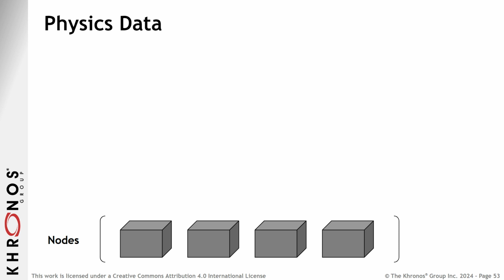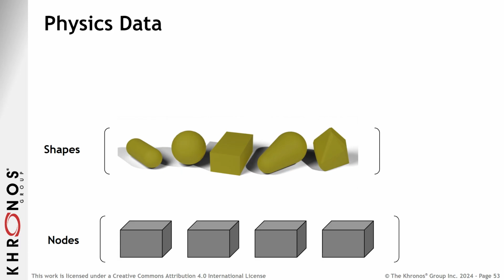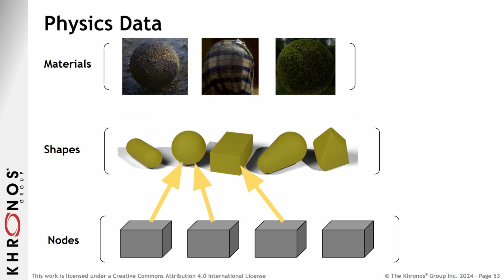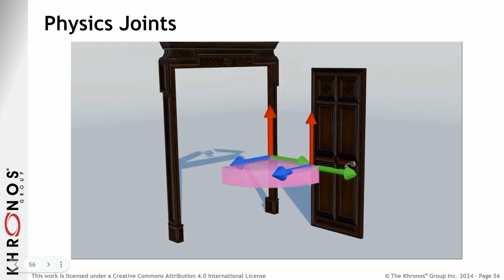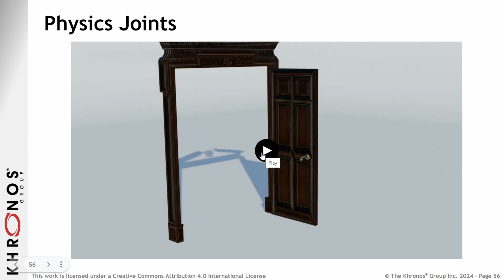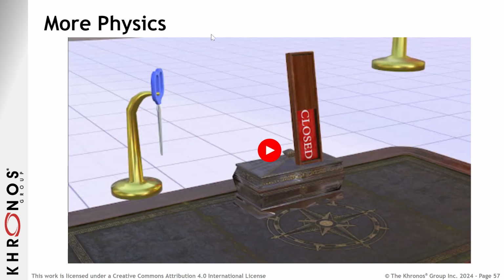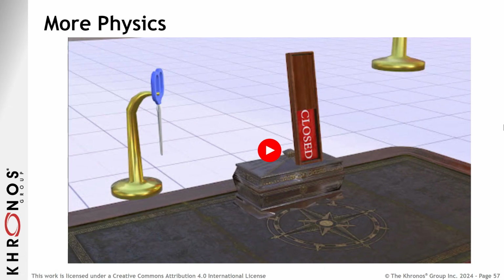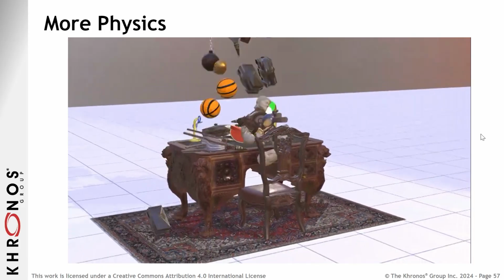Physics in glTF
This session details how to create physics in glTF, including data used and how joints work.